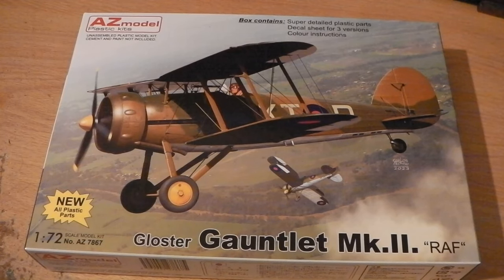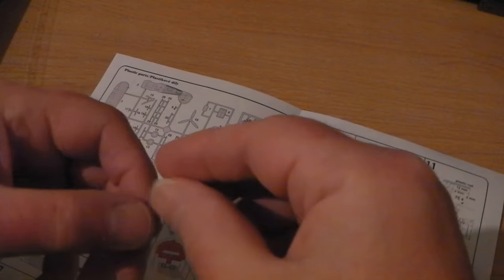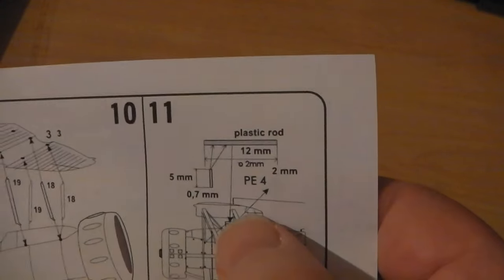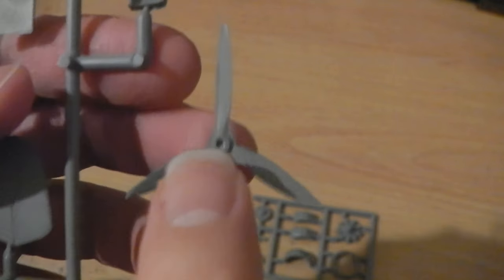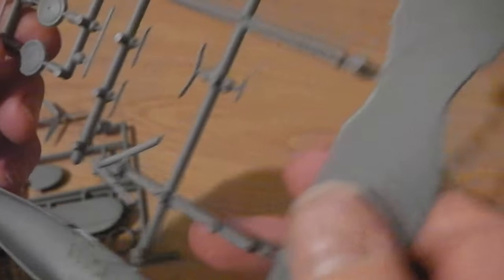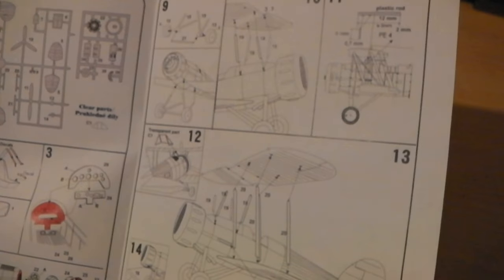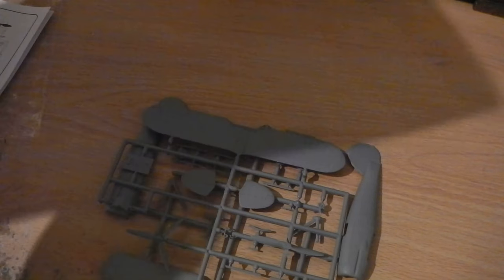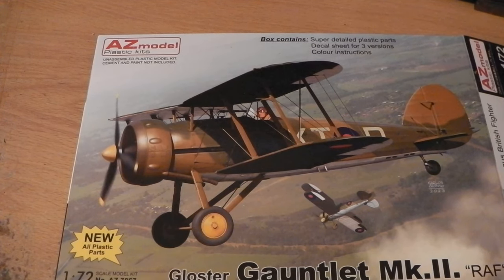A downbeat look at the AZ Model Gloster Gauntlet 1 & II in 1:72 scale.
Gauntlet by name Gauntlet by nature.
I'm sorry to say that this kit may be a challenge thrown down for some.
Reasons given in the video.